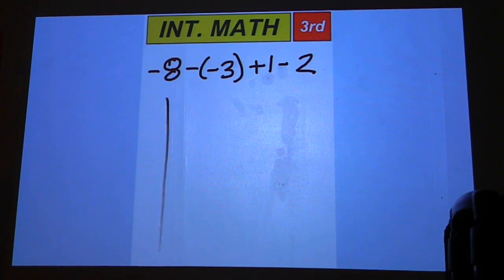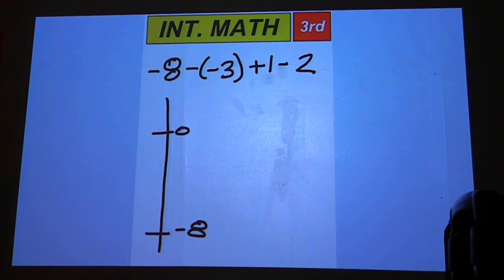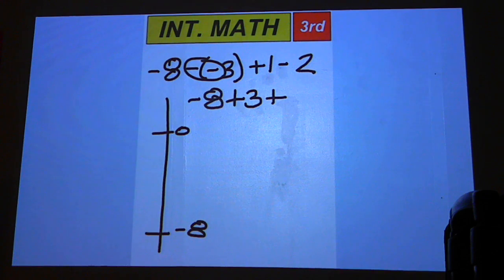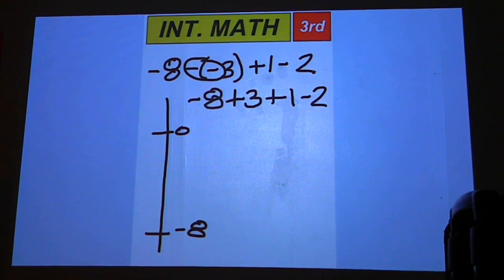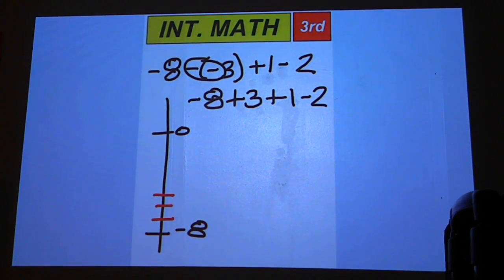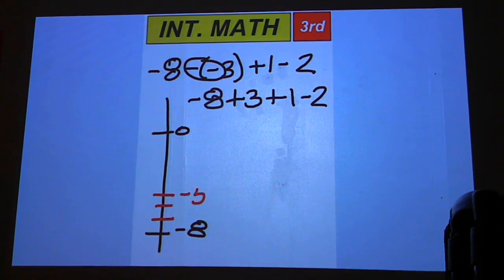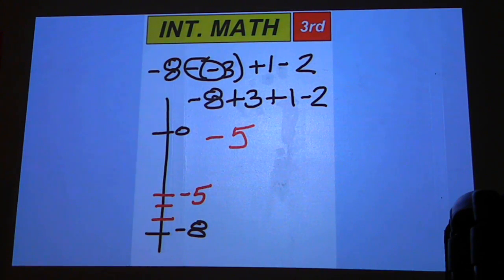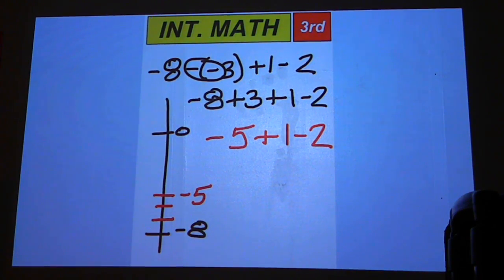9-7-11 Mr. Skinner's Classroom - GHS